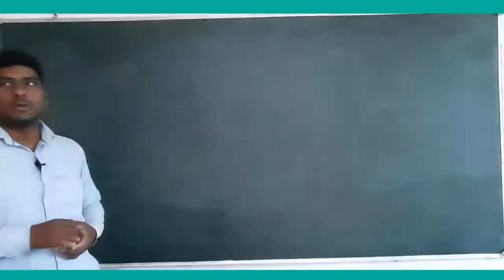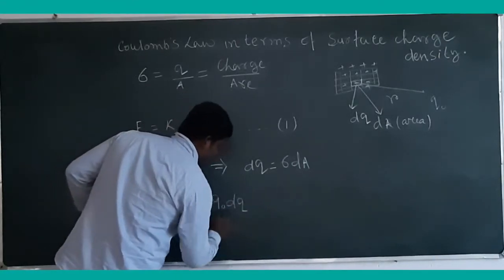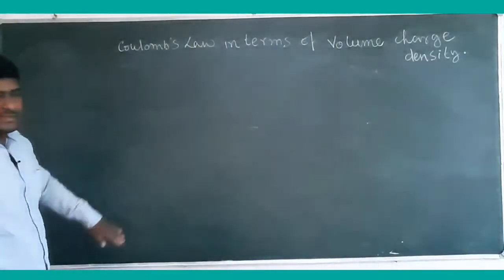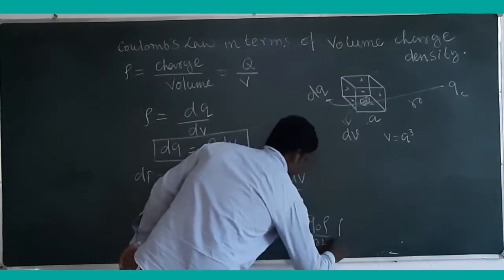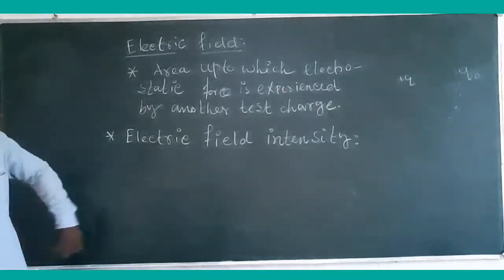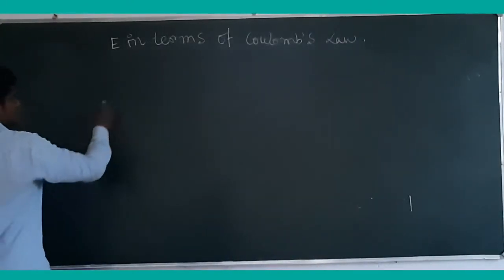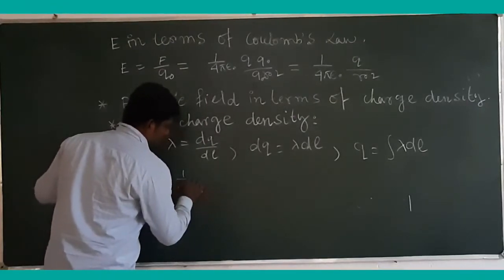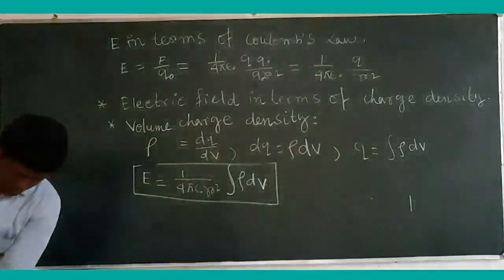Electric field//class 12